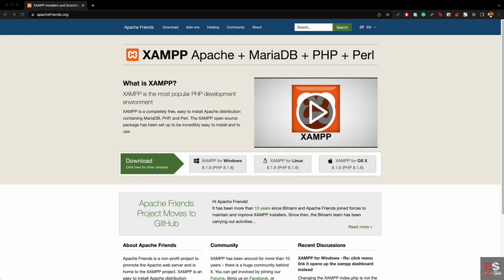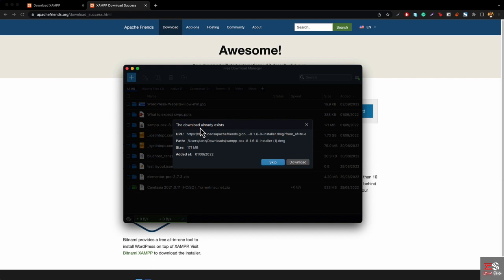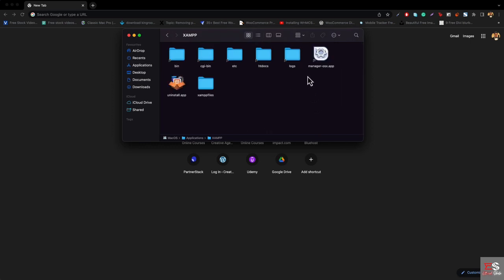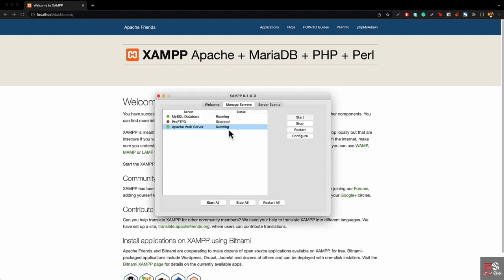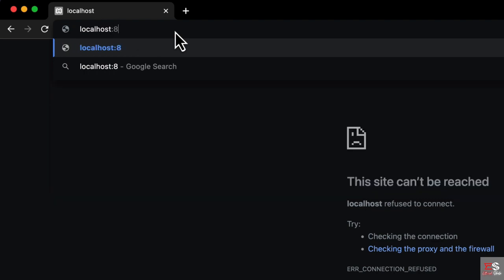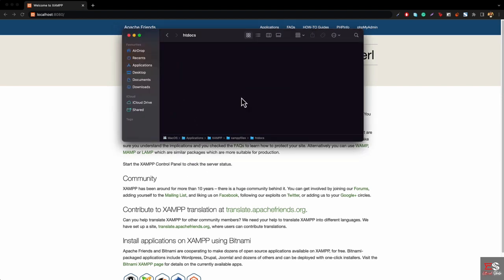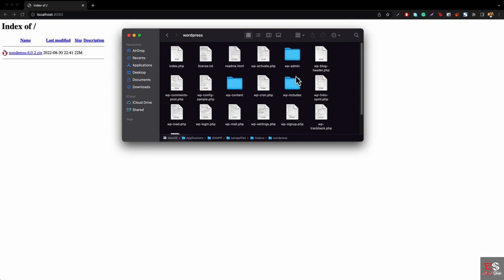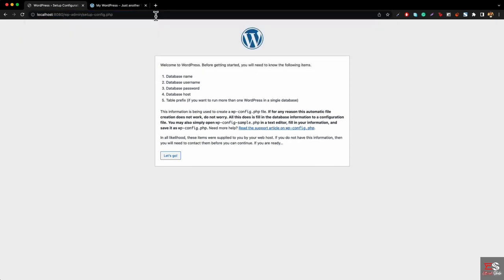Installation of Xampp on MacOS #8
In this lesson of The Complete WordPress Website Course, you will understand how to convert your own computer into a local server by installing xampp so that you can run WordPress for FREE without the need of purchasing an online server or a web hosting.